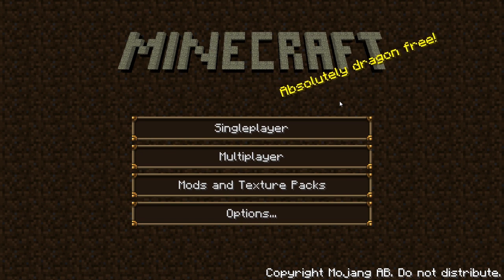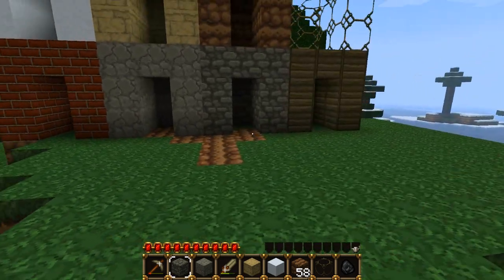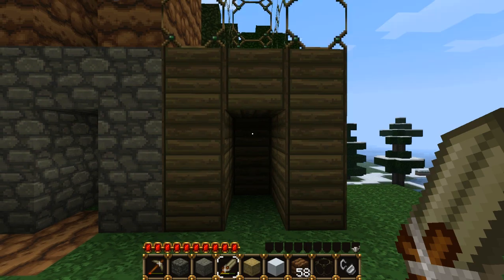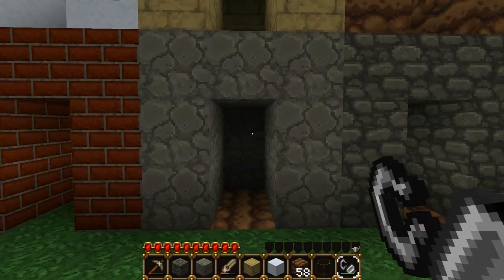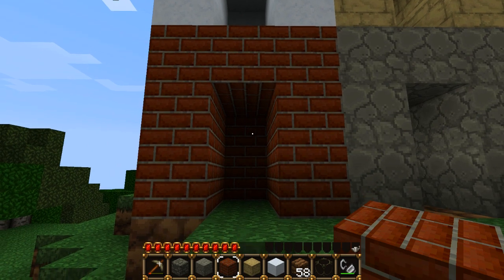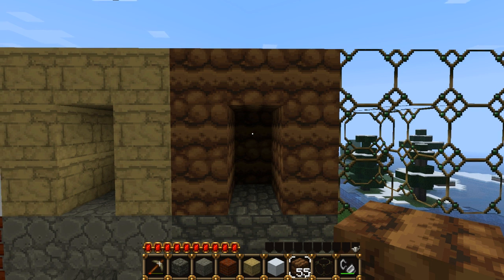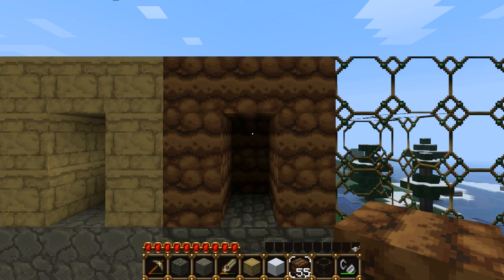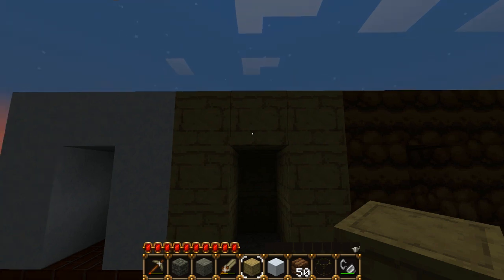Minecrafting Win - Building Blocks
Link to the combo pack which include my current modified texture pack, as well as the current save file. Feel free to meddle and have fun. (IGNORE THE WARNING. I'm not trying to give you a virus. Bit.ly just hates my custom links)

Instructions on how to install save files

Instructions on how to install texture pack

Welcome to the third episode of my sporadic Minecraft tutorial series, Minecrafting Win. In this episode, I'll be showing you all the most common building blocks, how to make them, and what the advantages/disadvantages are.

This video will show you:

HOW TO build your house
HOW TO use the right materials
HOW TO light things on fire
HOW TO teach like a boss